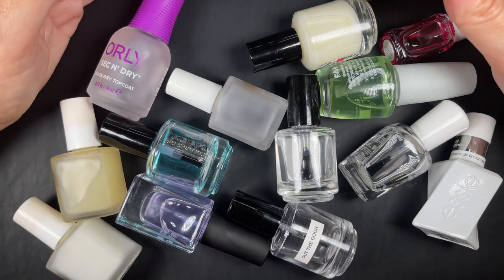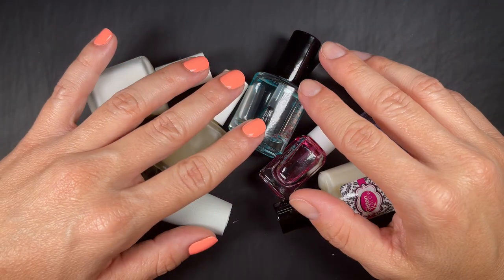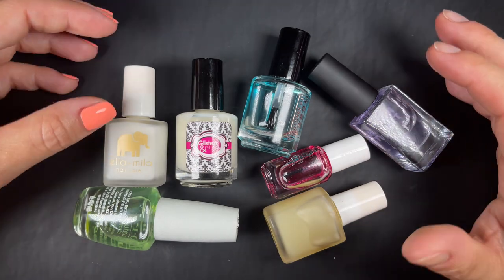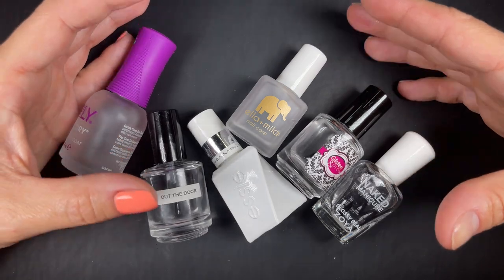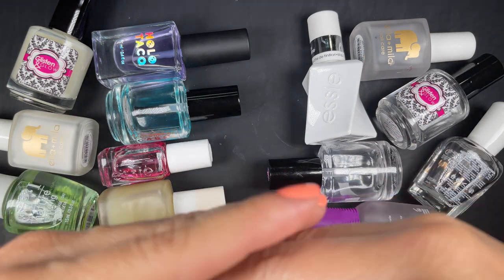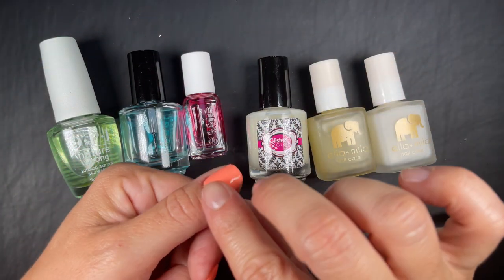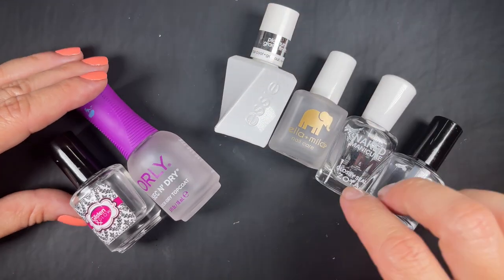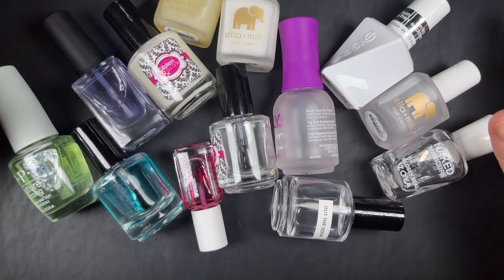Confused About Base Coats & Top Coats? Dive In! (Beginner Friendly)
"Ludic Dreamer" by "Spazz Cardigan